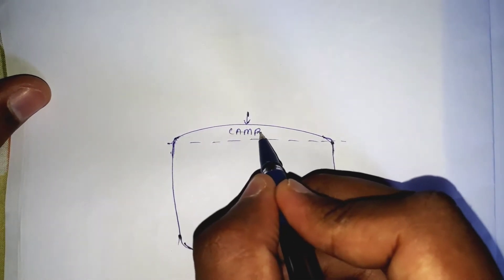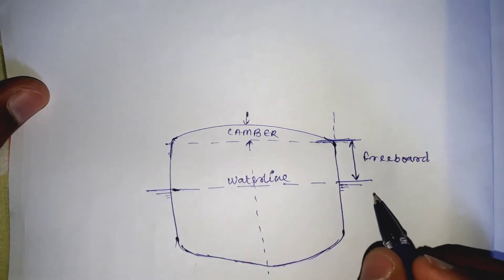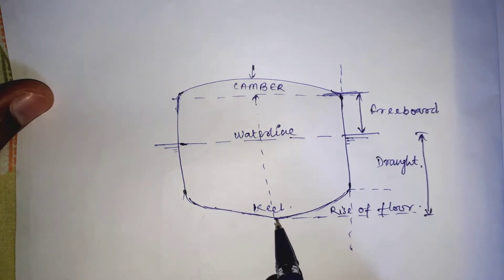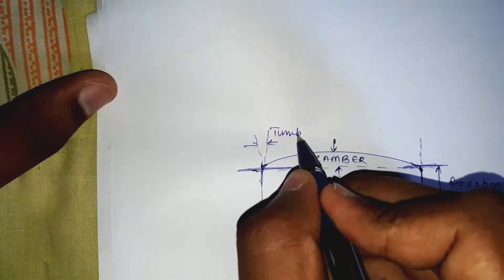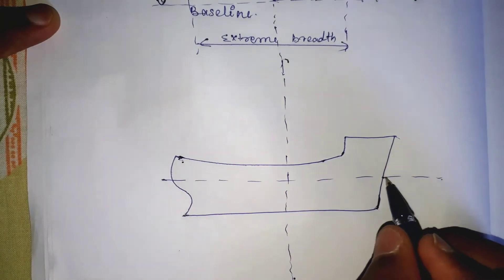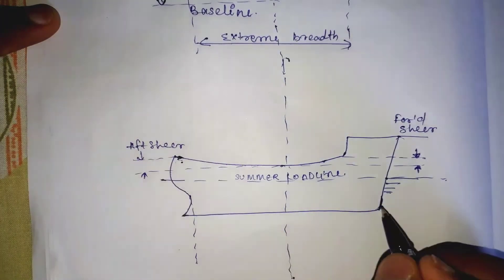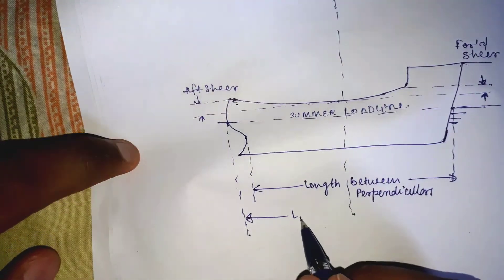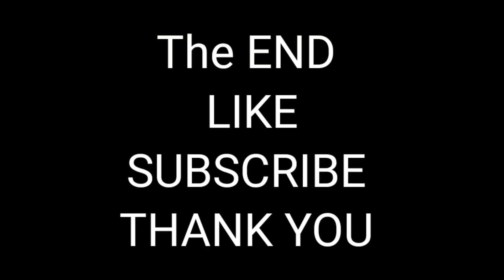Principal dimensions of ship. Camber, Tumblehome, Sheer etc.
Length overall - maximum length of the ship taken over all extremities  .
Camber - is curvature of the decks in the transverse direction .
Tumblehome - is the inward curvature of the Shell plating at the sides .
 Free board- is the vertical distance measured at the ship side between summer load line and the uppermost continuous deck .